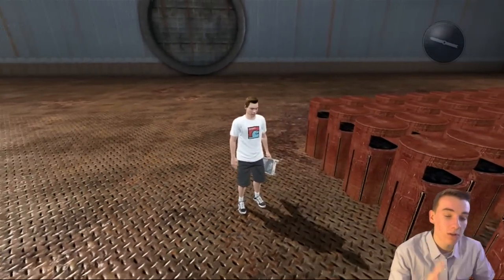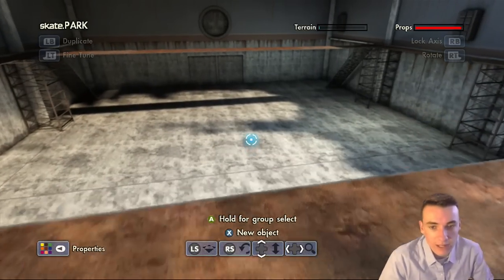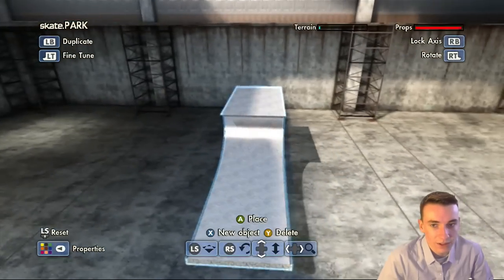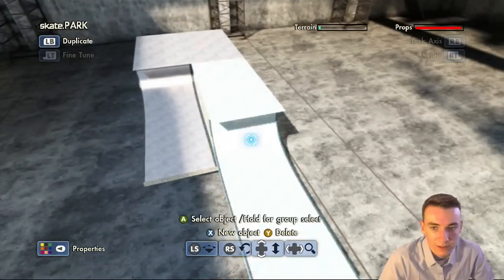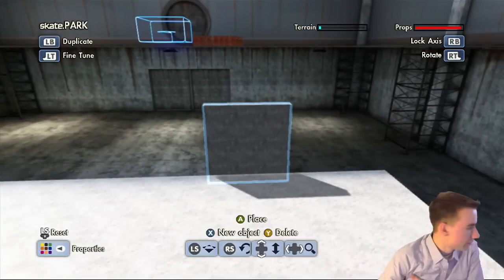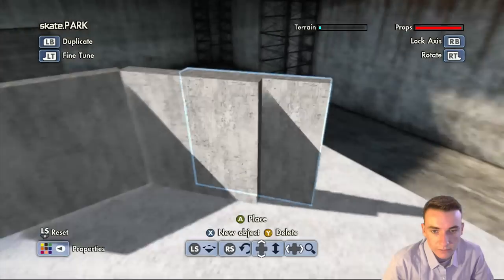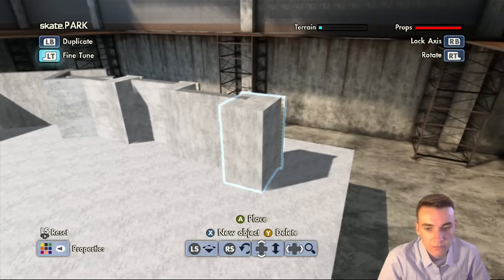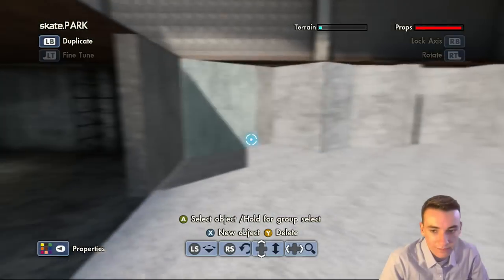Skate 3 SkatePark Guide - Nyjah Huston TF - Part 1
Finally starting this monster and I think I did pretty well.
Also Used the green screen and I think it looks 100% better.
Cheers bros!